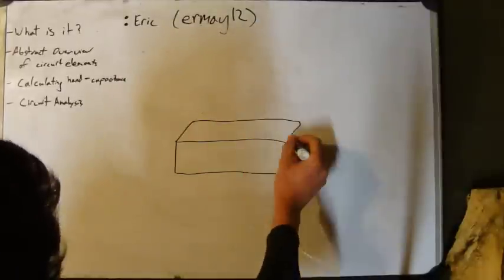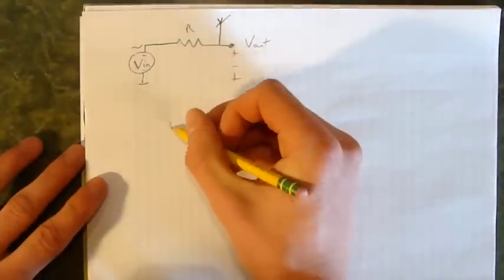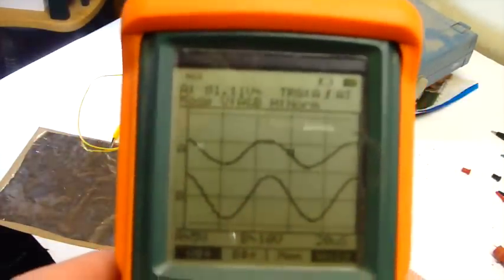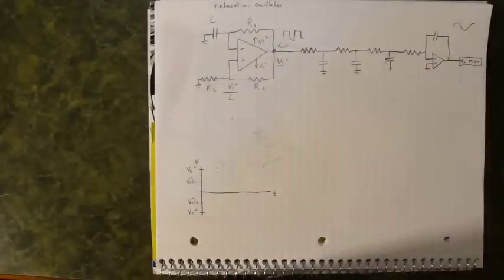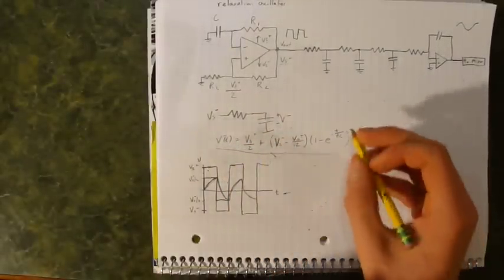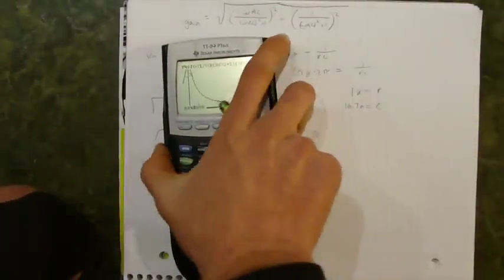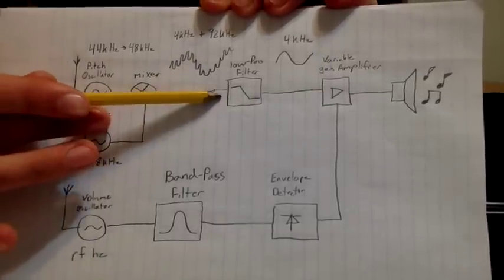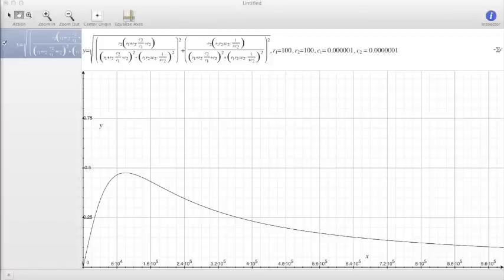MITx CECC5 Theremin Design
My submission for MITx's circuits and electronics classmates contest.  1st place!!! The design of a theremin.